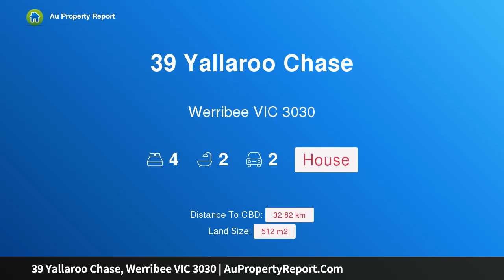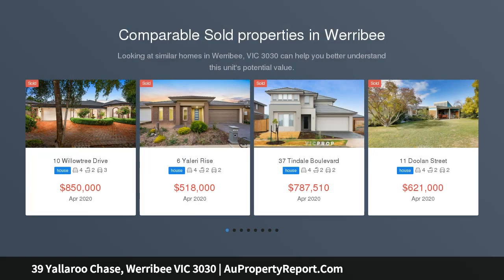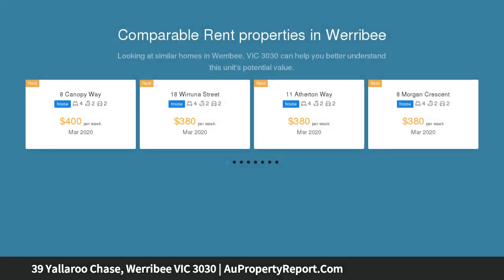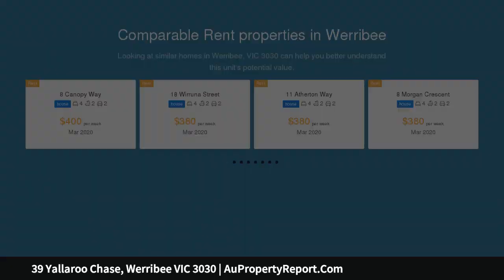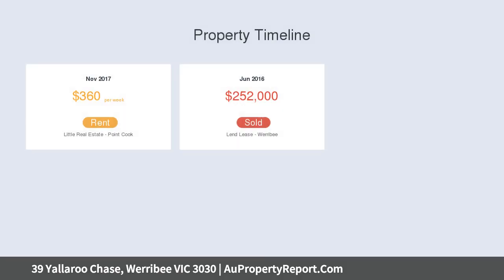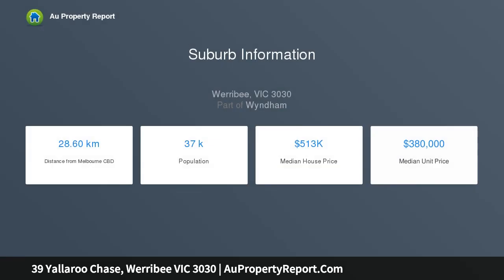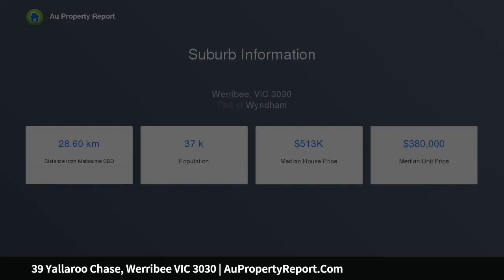39 Yallaroo Chase, Werribee VIC 3030 | AuPropertyReport.Com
39 Yallaroo Chase, Werribee VIC 3030
Property Type: house
Bedrooms: 4
Bathrooms: 4
Car Space: 2
Harpley Ever After